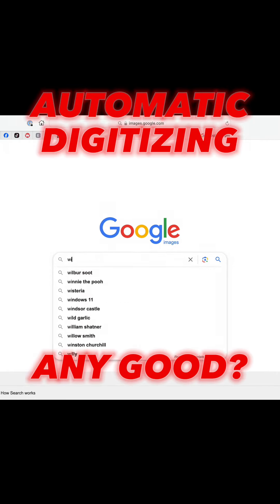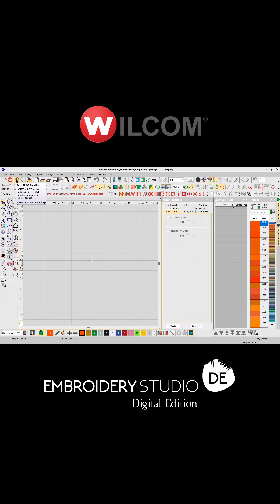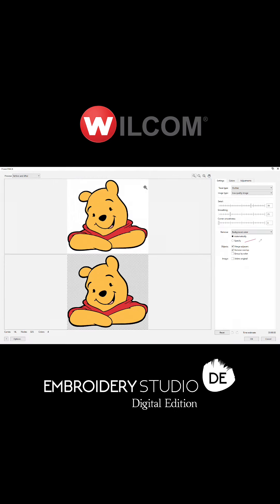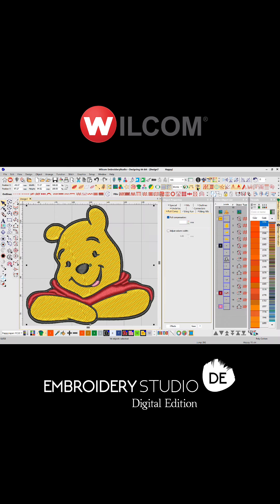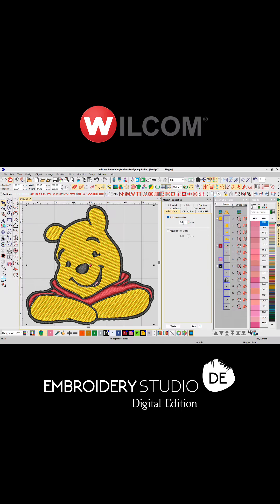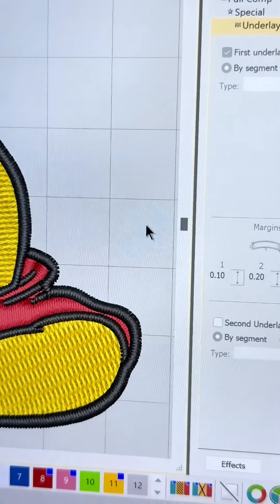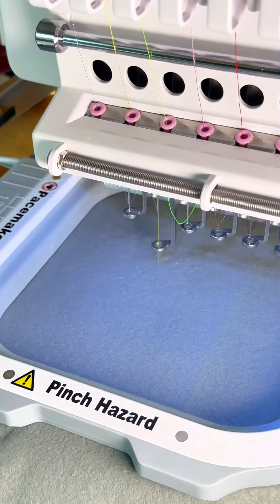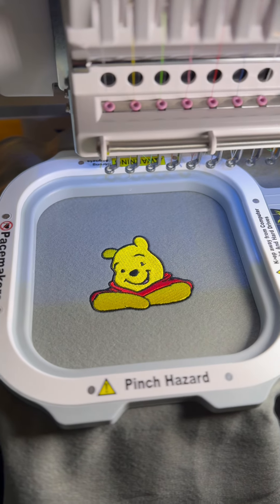Wilcom EmbroideryStudio Auto Digitizing... is it any good?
The latest version of Wilcom EmbroideryStudio can automatically turn your images into embroidery faster than you might think! Now available in Digital Edition that you can trial for free